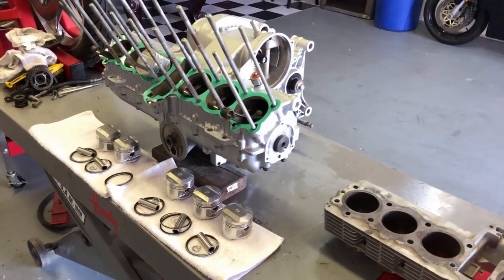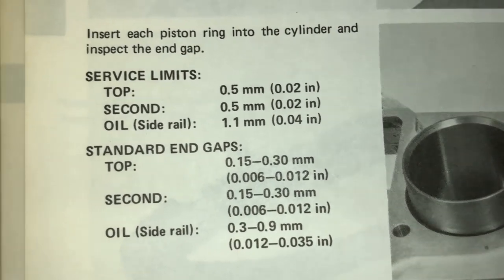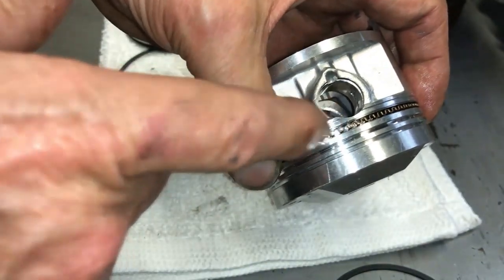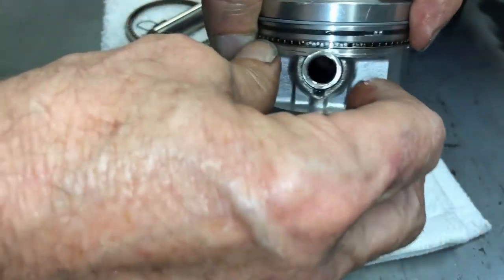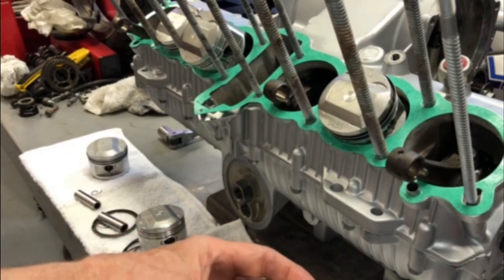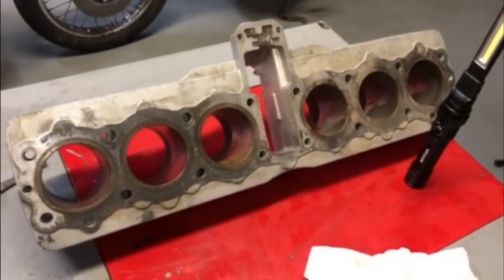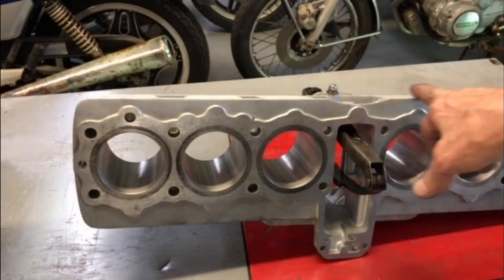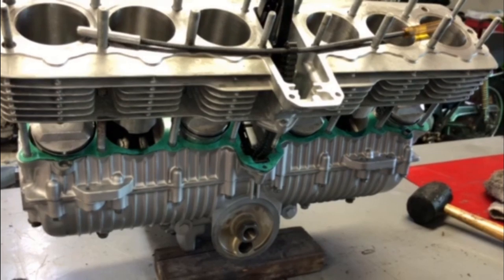Honda CBX Full Restoration & Engine Rebuild Video Series - Part 18 Re-assembly Part 5 Pistons & Head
This video shows the preparation and installation of the Pistons, Rings, Cylinders and Head for the reassembly of a Honda CBX 1000 Engine.